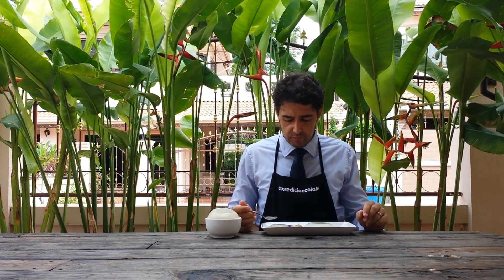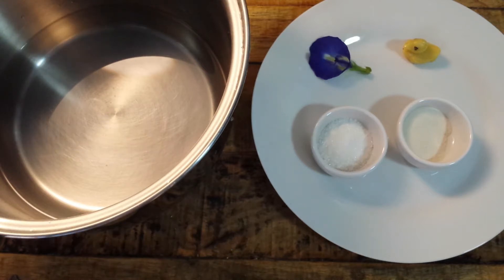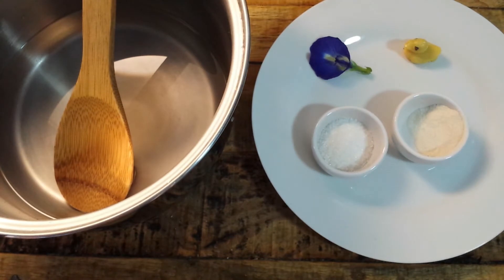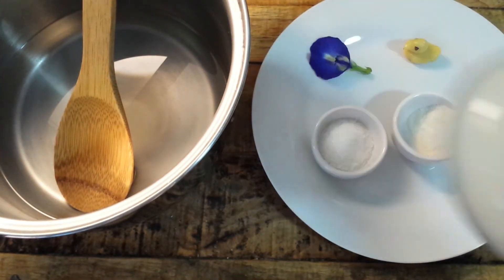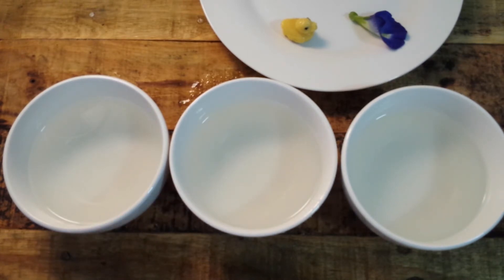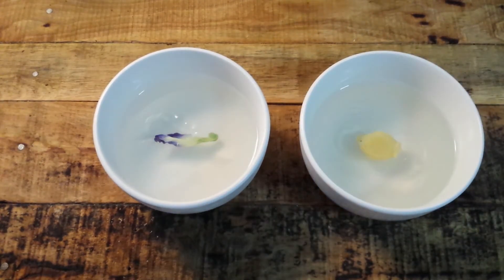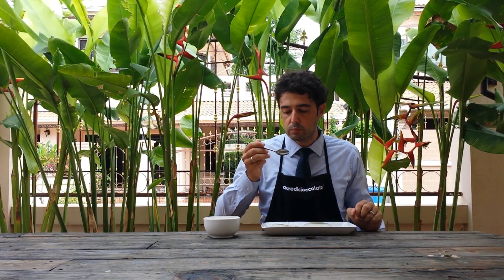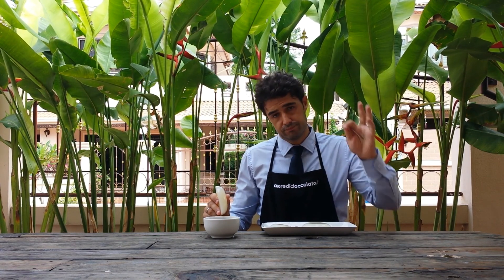Raindrop cake recipe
In these month I started with Japanese sweets and I can not get out. Today we prepare the Raindrop cake, be careful to the recipe you follow because on internet is full of wrong versions.
Definitely you must try it!